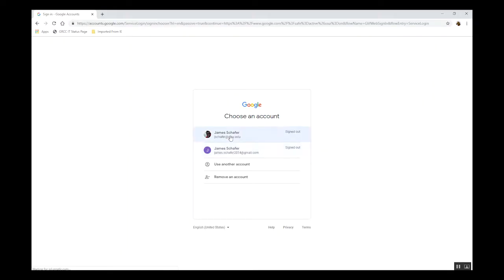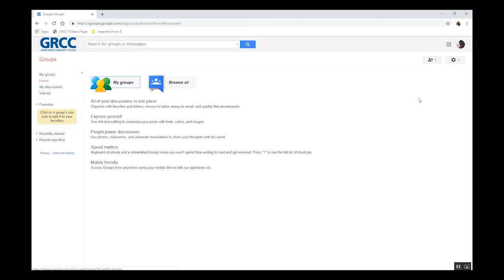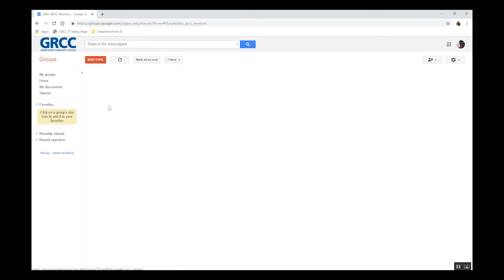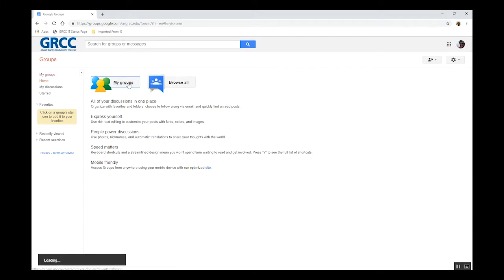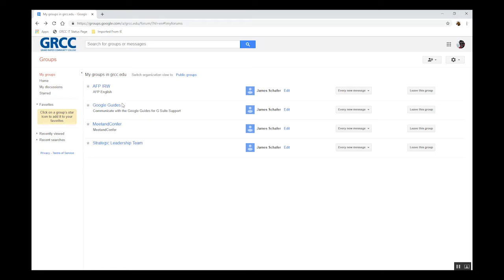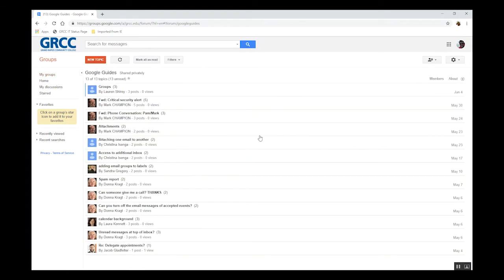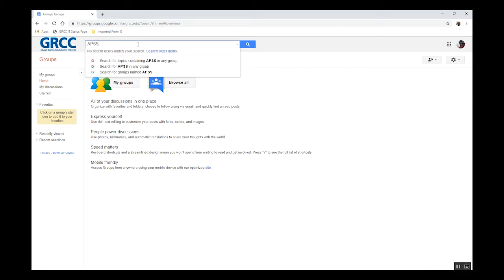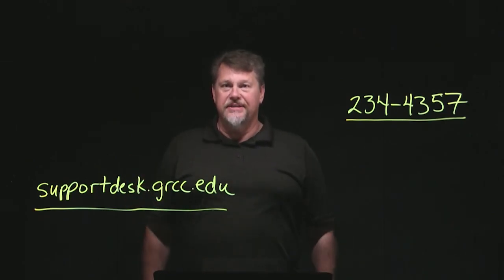IT Support Video: Introduction to Google Groups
A brief look at Google Groups for GRCC Staff and Faculty. With James Schafer.